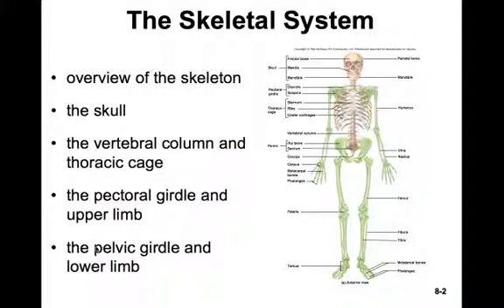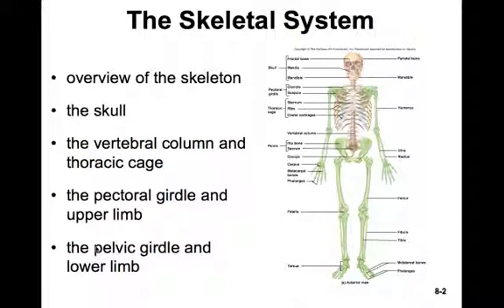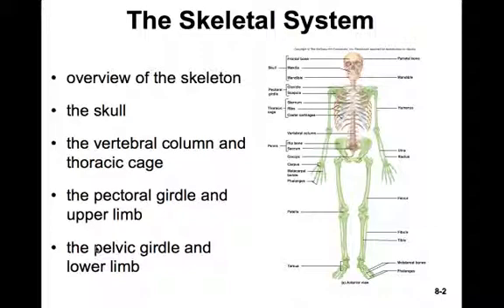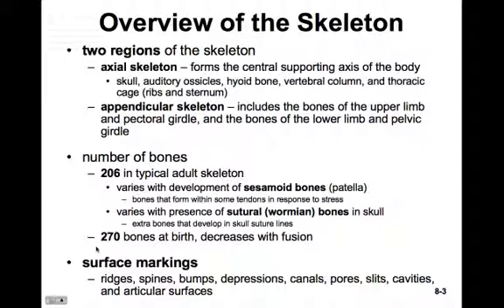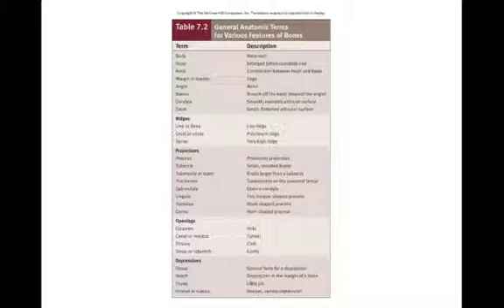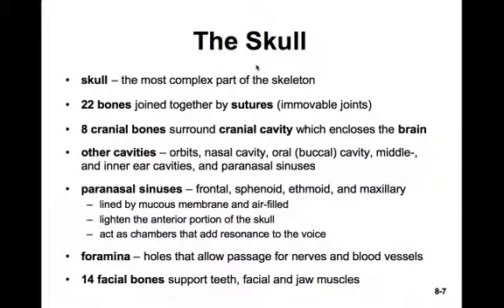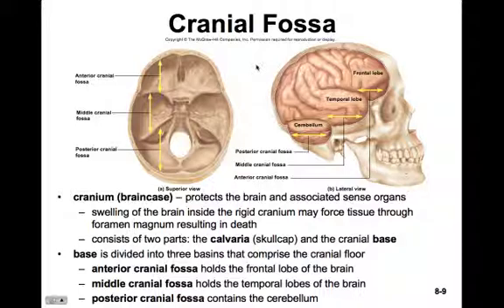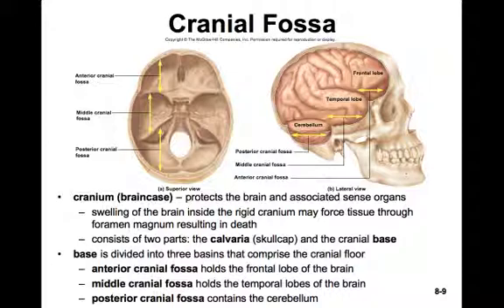Anatomy & Physiology I & II - CH08a Skeletal System - Cranial Bones